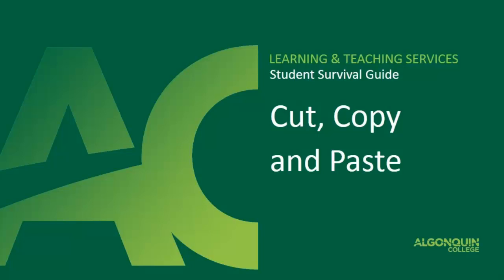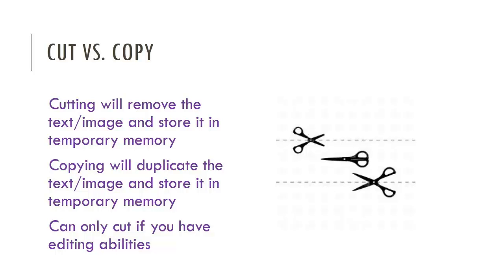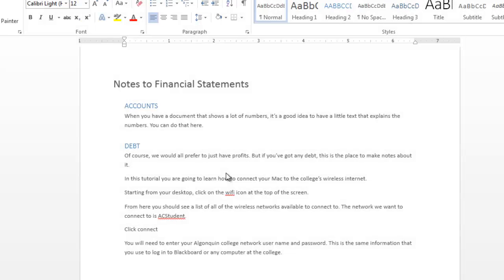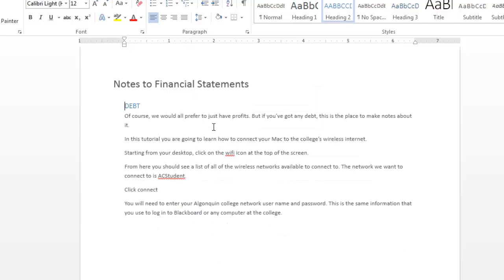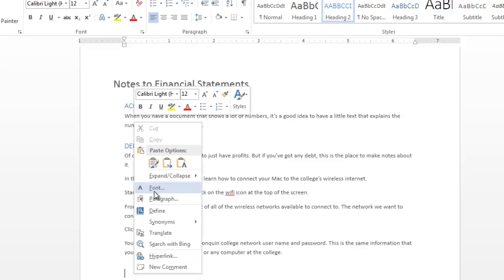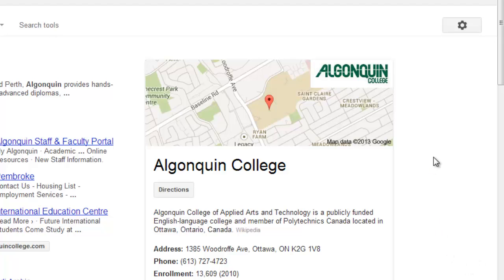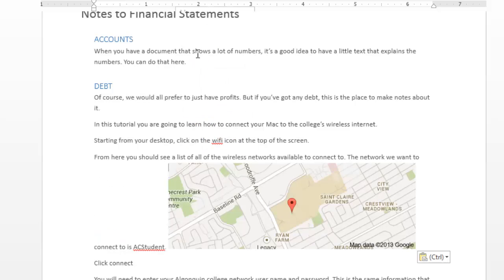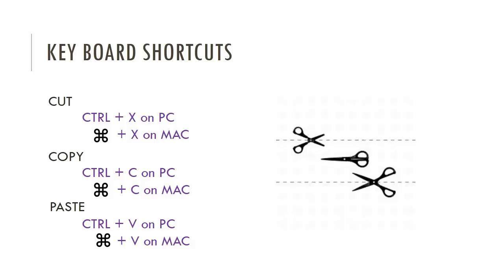Cut, Copy and Paste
Learn how to use the cut, copy and paste functions on your computer.